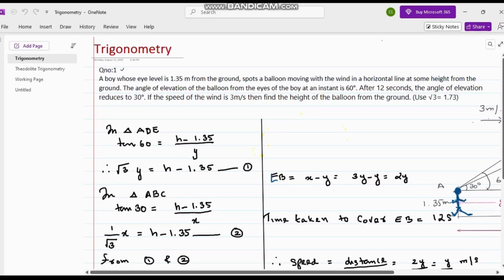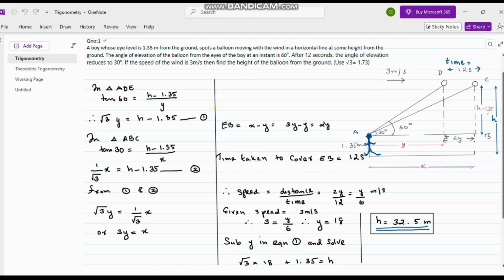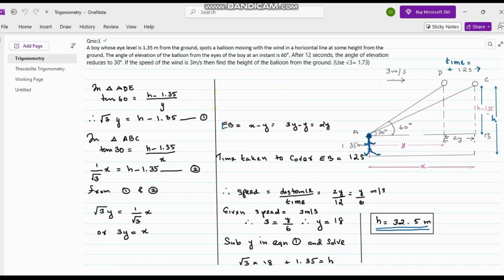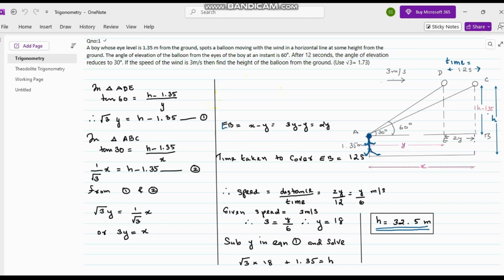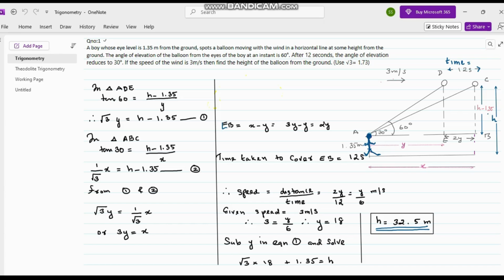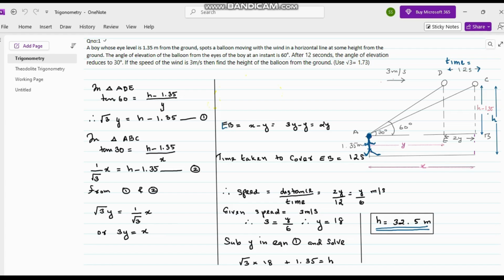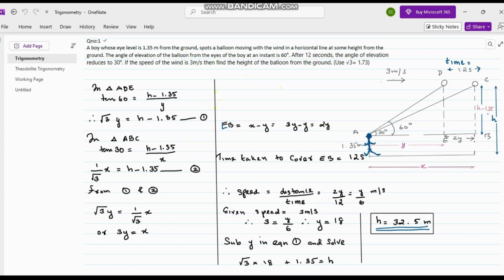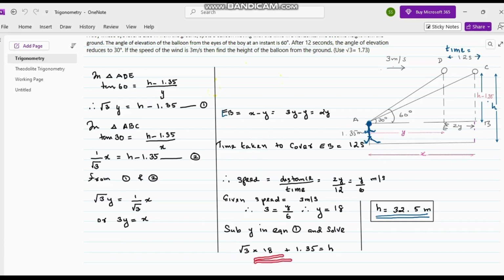Trigonometry Sure Shot For CBSE 10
Trigonometry CBSE 10  Board examination Sure short videos helps students to handle the board examination well within their reach. SciMath Marvel team consists of expert teachers and analysts who are studying the patterns of previous year questions.